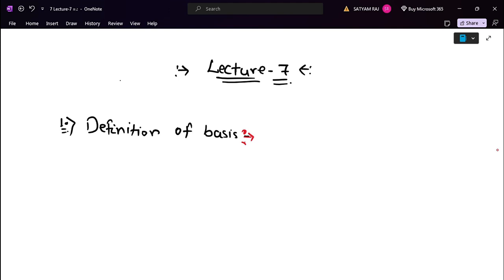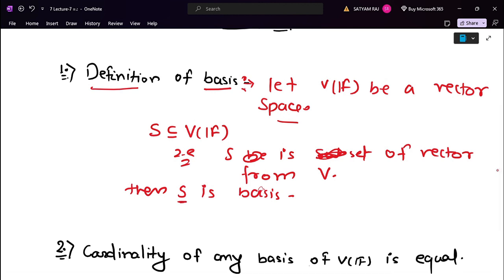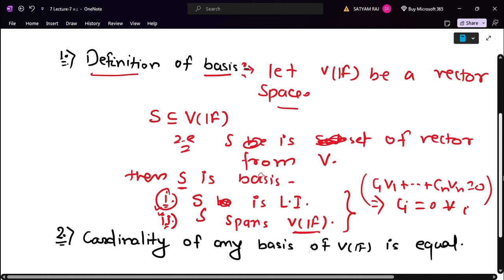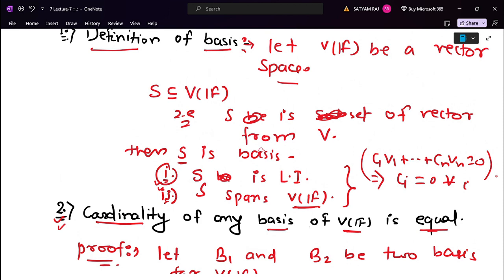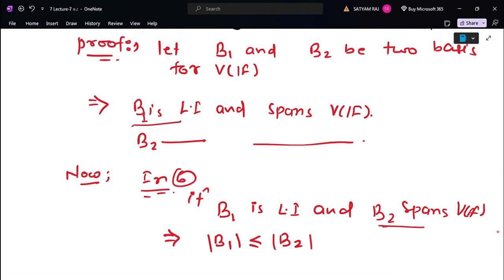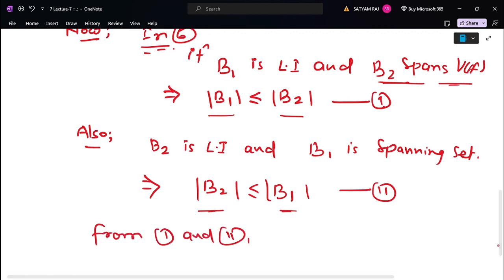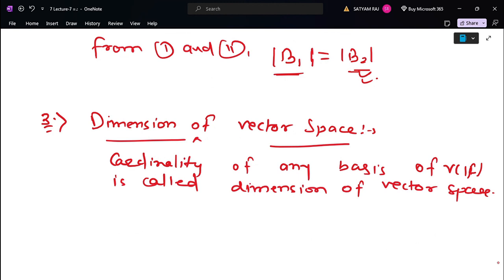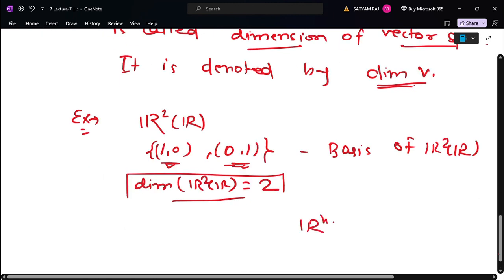Def Of Basis, Cardinality Of Any Basis is Same, Dim|| GATE (MA) /CSIR NET/JAM || Linear Algebra|| L7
The video contains a detailed explanation of the definition of the basis, proof that CARDINALITY OF ANY BASIS IS SAME  in a finite-dimensional vector space, and a definition of dimension.